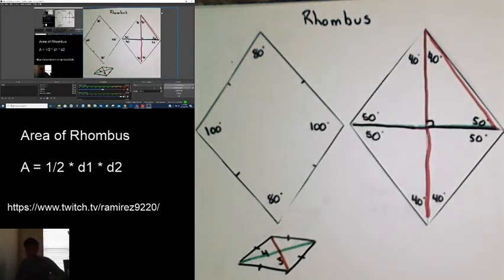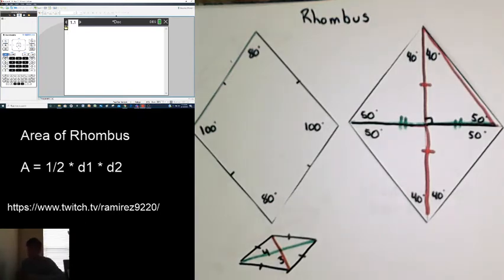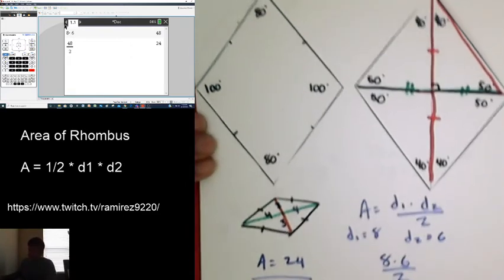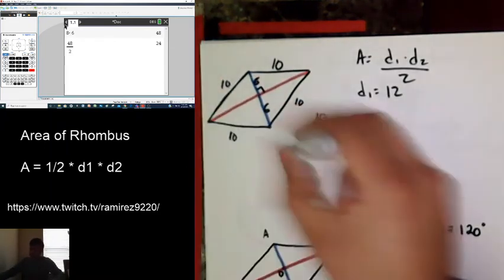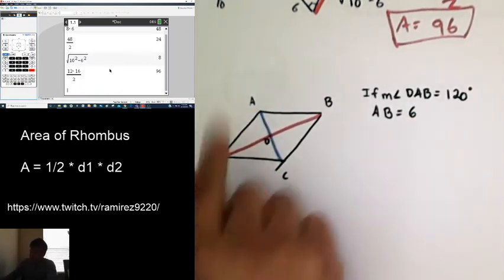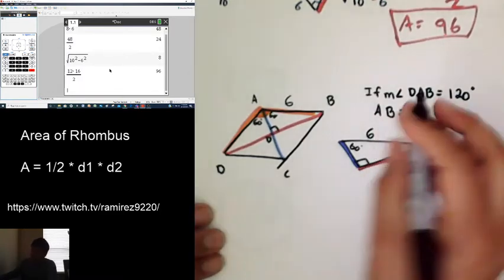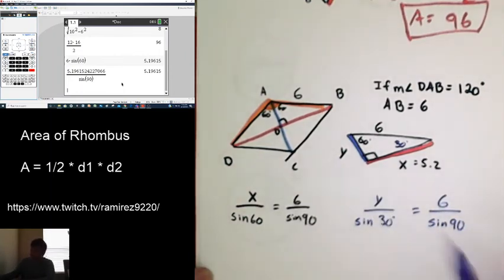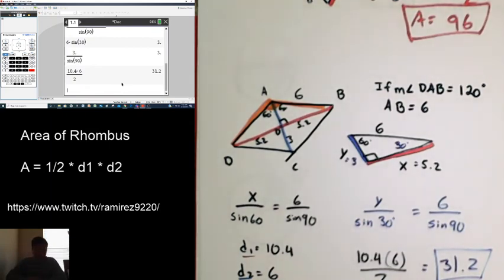Area of a Rhombus